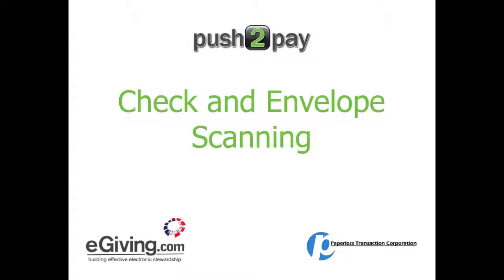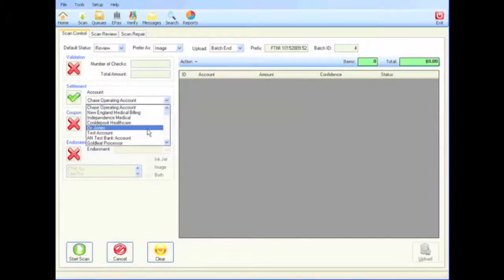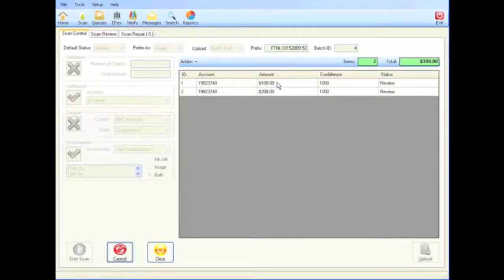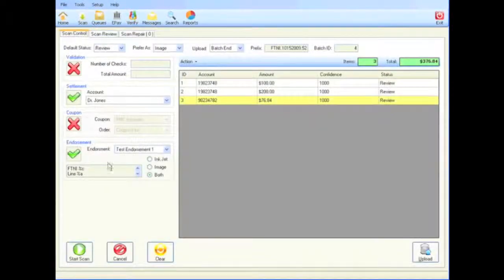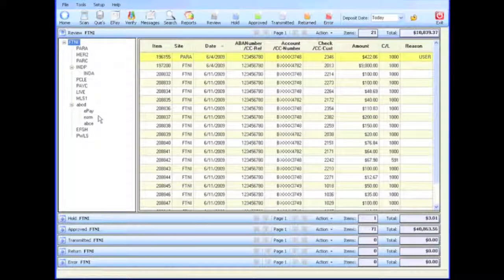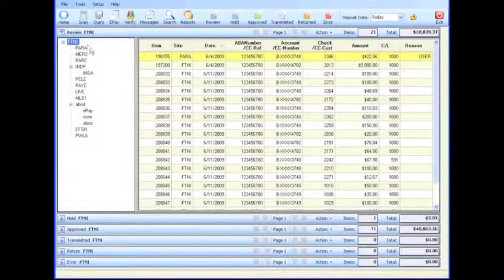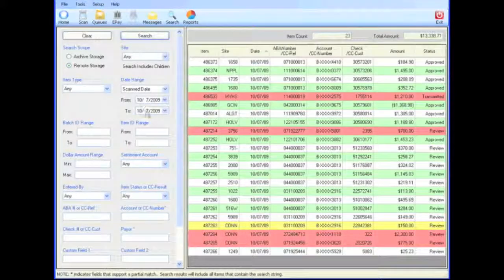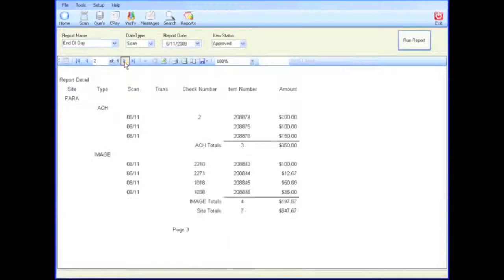Push2Pay and eGiving RDC